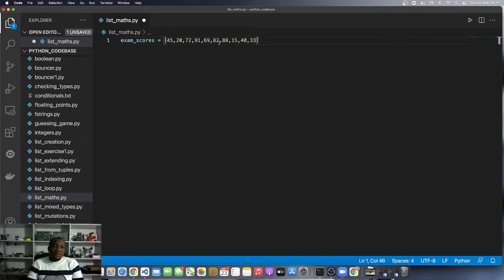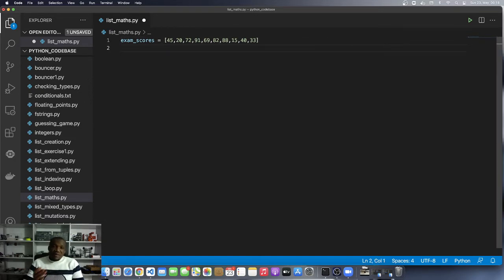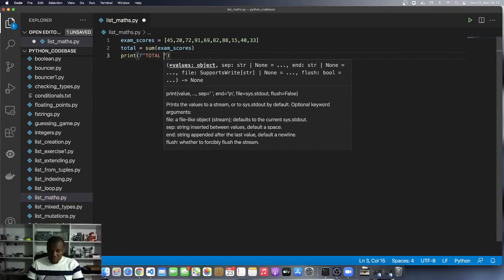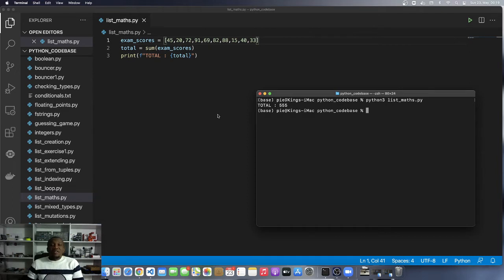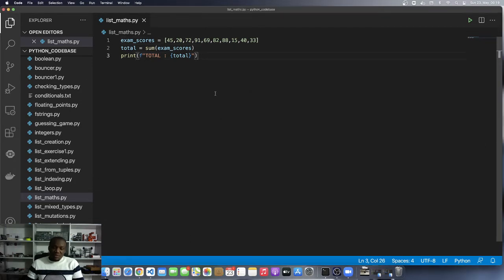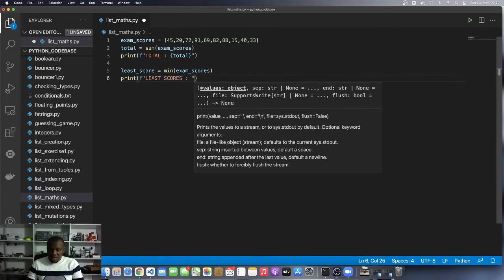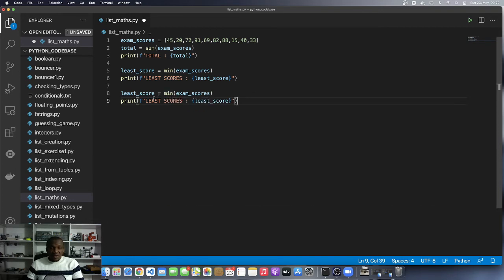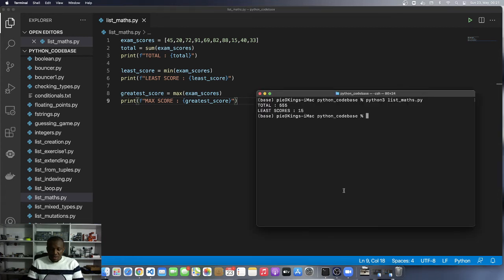Python Programming 92 : Mathematical Operators On The List DataType